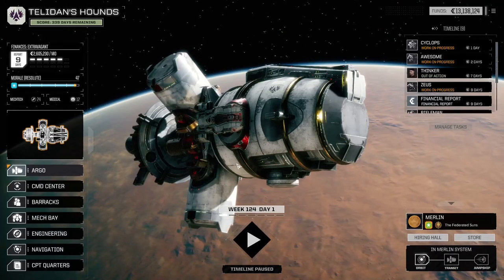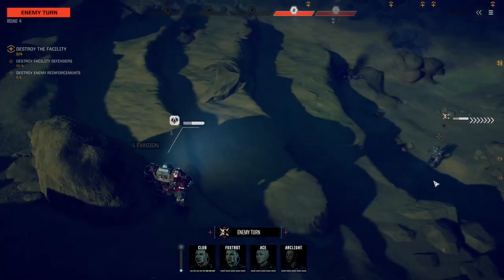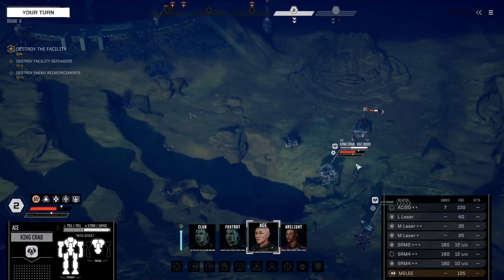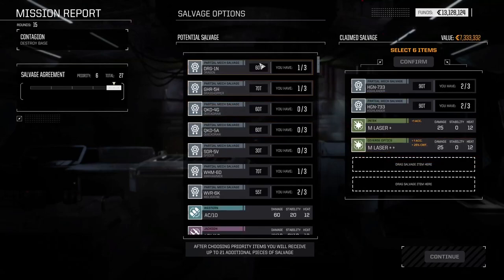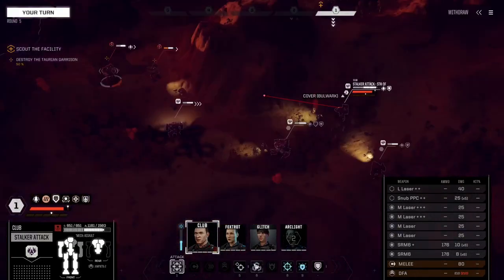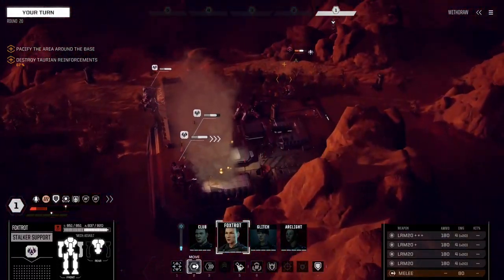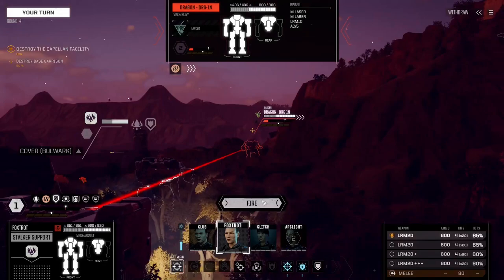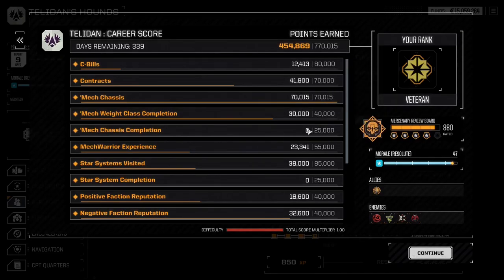Smooth missions | Let's play Battletech | Ep 65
A couple of good missions with no suprises. It is a nice change.

00:00 Intro
5:43 Destroy Base
40:47 Capture Base
1:07:36 Destroy Base